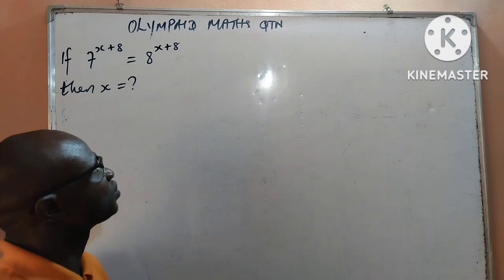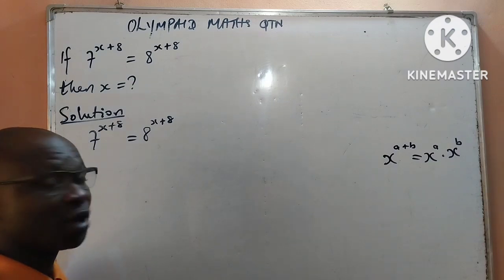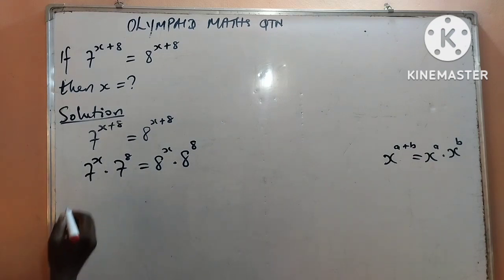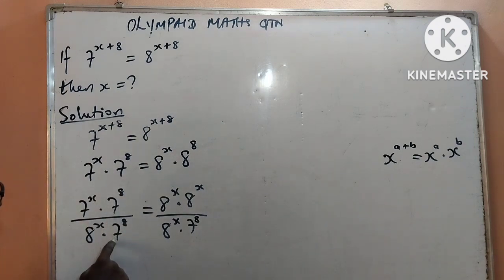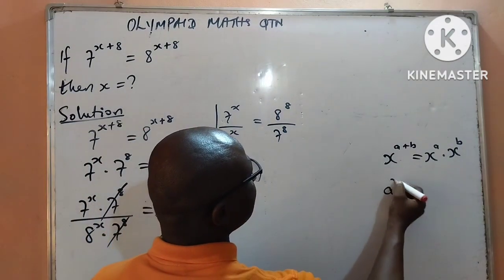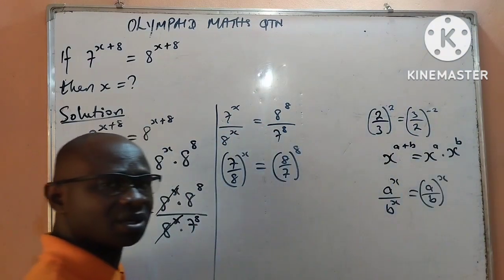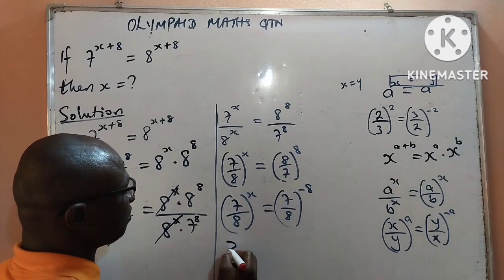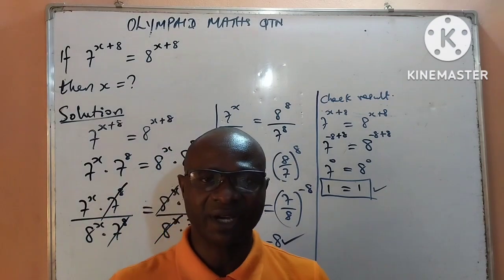Olympiad Mathematical Question|| Exponential Equation Made Easy|| 7^(X+8) = 8^(X+8), then X = ?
In this video I explained how you can solve Mathematical Olympiad Question/Exponential Equation using simple trick.
Solve: If 7^(x+8) = 8^(x+8), then  x= ?